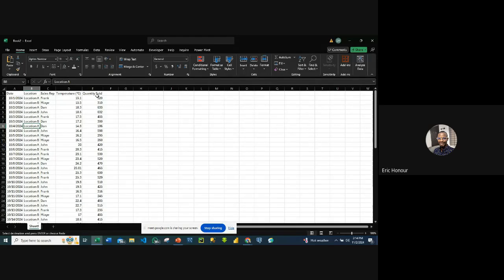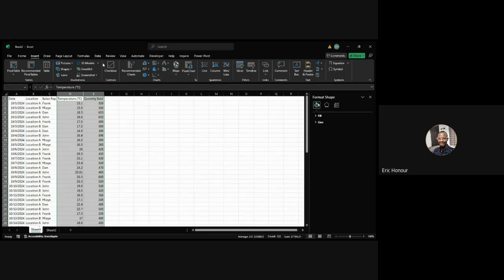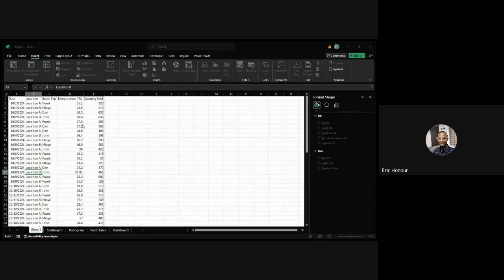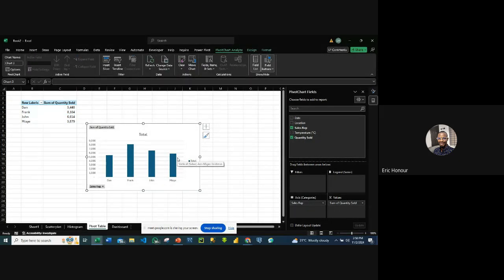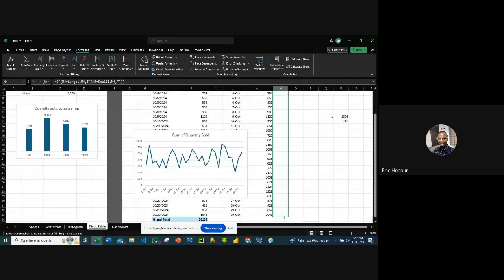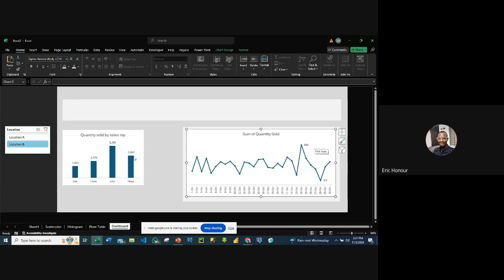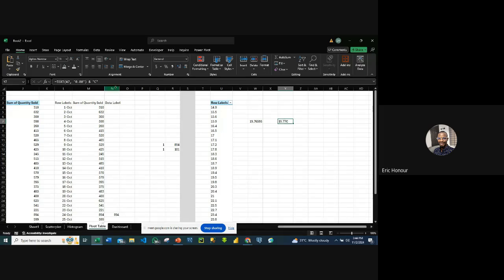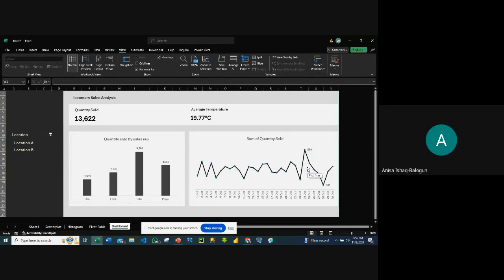TAMP Mentoring session with Eric Batambari –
TechUp Africa Mentoring Program Cohort 3